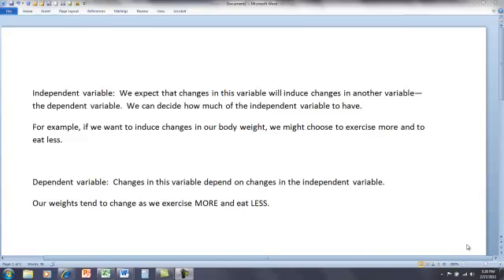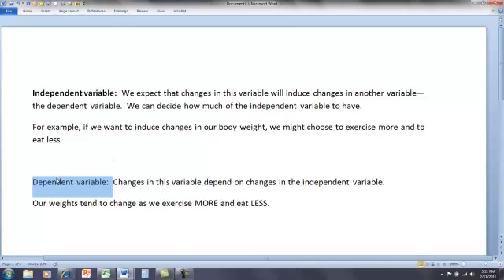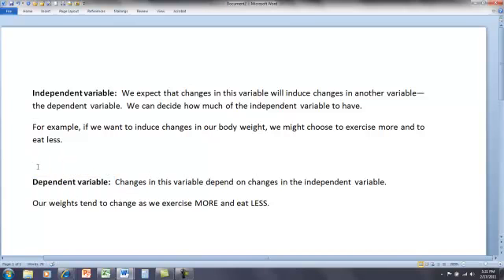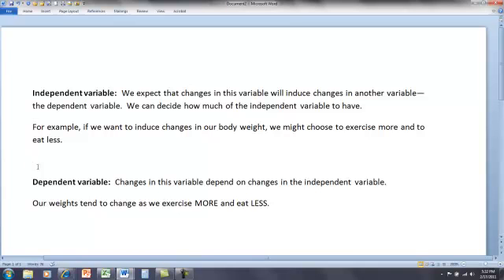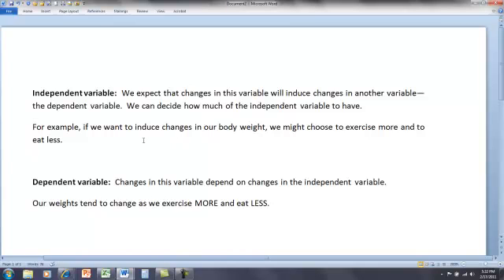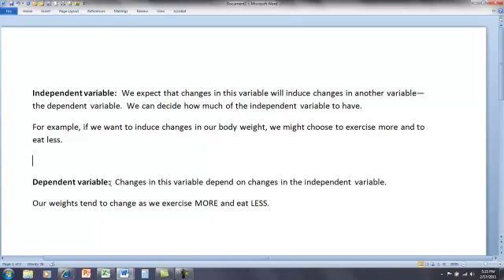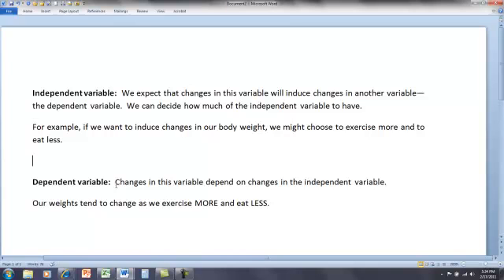Independent and dependent variables